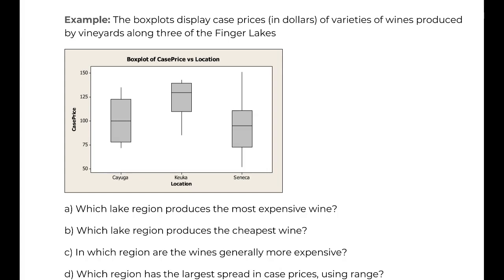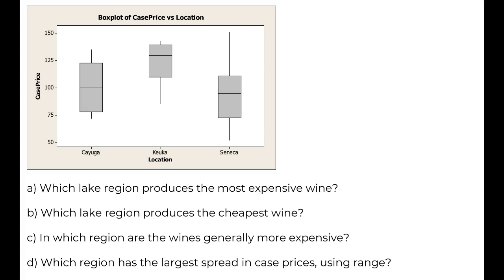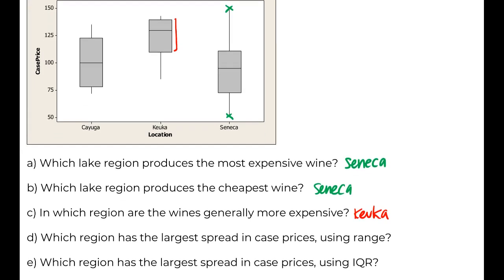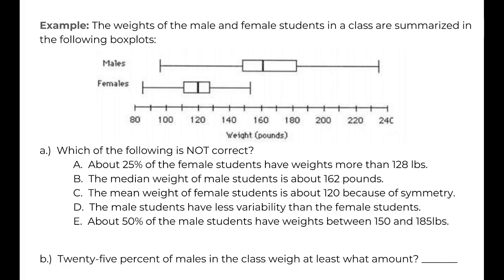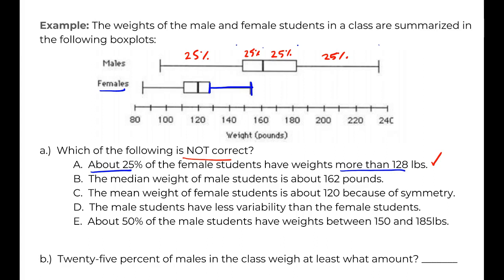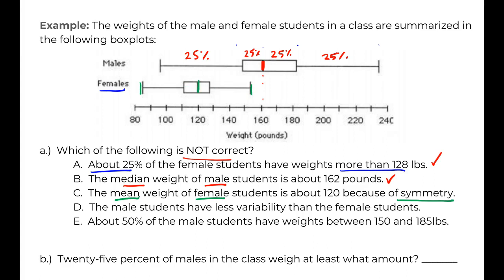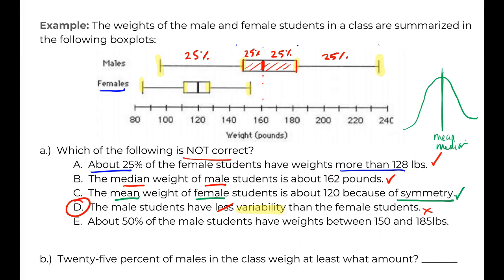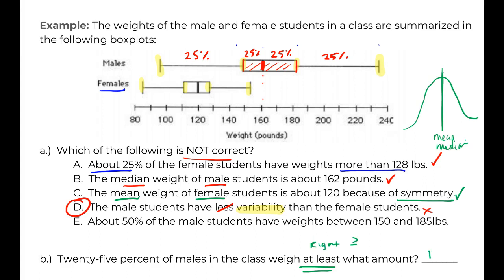Math 119: Interpreting Boxplots Examples